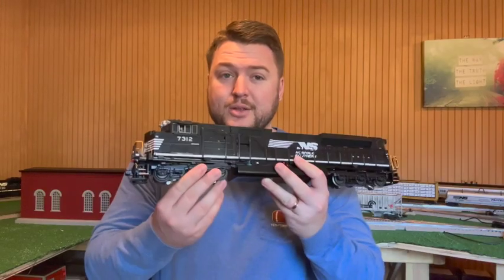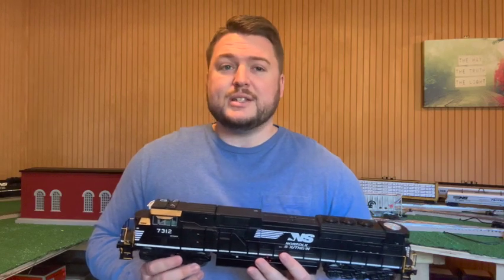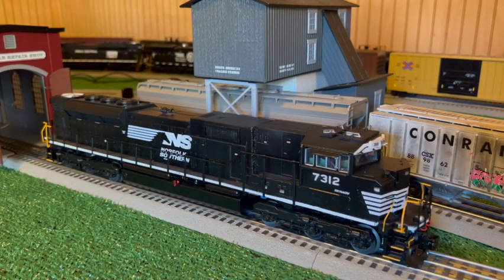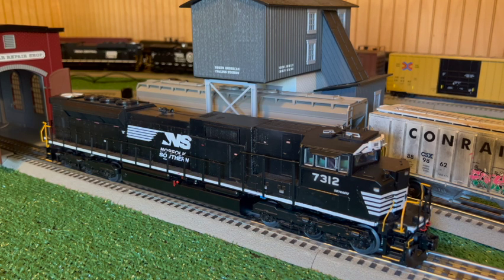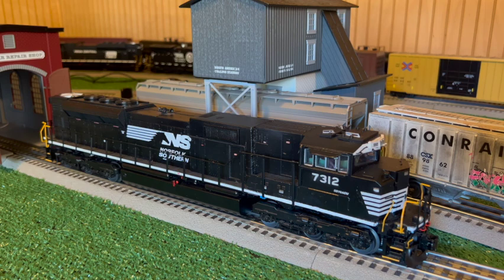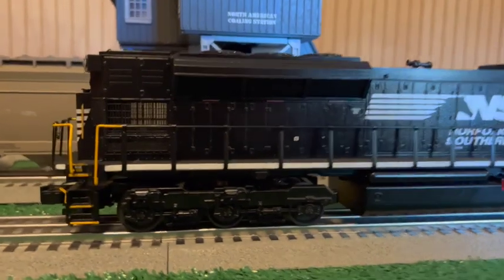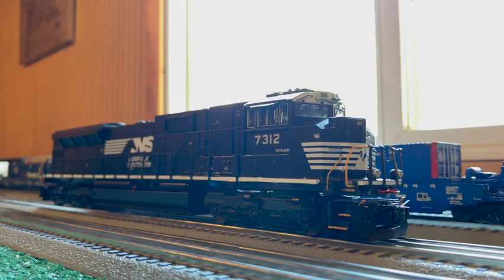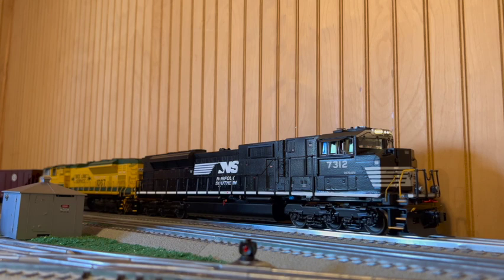Sean's Station: Episode 4 - Custom SD70ACU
Welcome back everyone! It's been a while since my last video and for good reasons. I received many of my modern diesels after having them receive real horns to their respective cab numbers by my friend Isaac. I've just enjoyed having them run on the layout and running NS trains without any derails (too soon?). I also received my custom SD70ACU and I honestly took a few days to just enjoy how awesome it is! This engine is from my favorite trip as a conductor for Norfolk Southern and it's been something I've been trying to recreate for the longest time.

The customization took about 8 months to become a reality and all I did was buy an MTH premier SD80MAC and an SD70M-2 shell. I take no credit for the amazing work done by my friends Jesse Gahring who worked diligently in shaping this engine into the real one, and Isaac Smythers who uploaded the real horn from NS 7312 into this model.

Having this engine on the layout is not only rare because MTH never made an ACU prototype, but it's an engine that brings me back to great memories with my engineer as we had horn duels flying down the track... and now I get to relive that trip and include this engine in any lash up on my layout. It really is more than just another model train.

I hope you all enjoy this review of my SD70ACU and catch the similarities between the models running and the real trip! I also hope it gives you all a better glimpse into one of several trips that I cherish from my time as a conductor.

Let me know what you think and check out more videos on my Instagram (@seans_station) as well as more of Isaac's custom sound work on his profile (@oscaleeveryday). Lastly, a huge shoutout to @HighballHenry and @nstrainmodeler22.official for their videos of my trip!